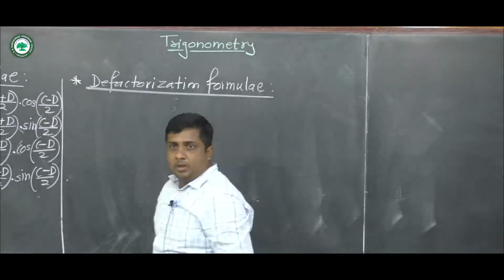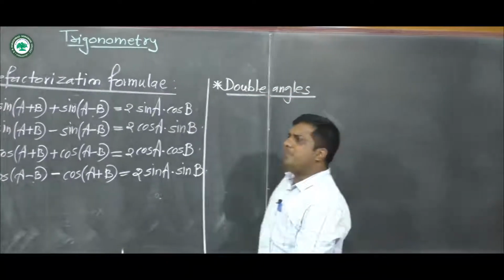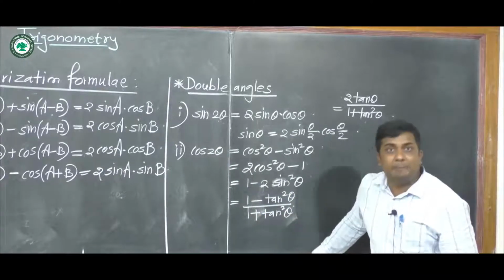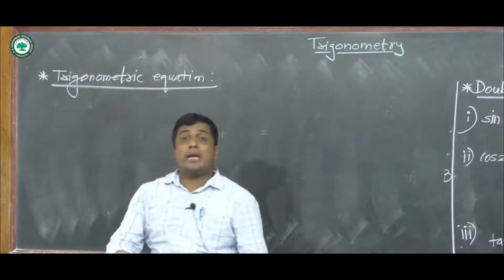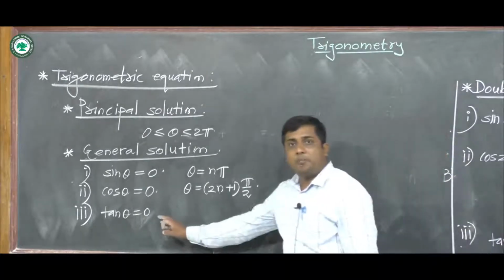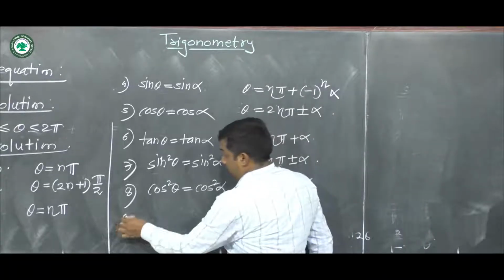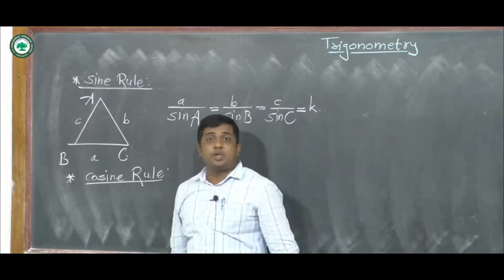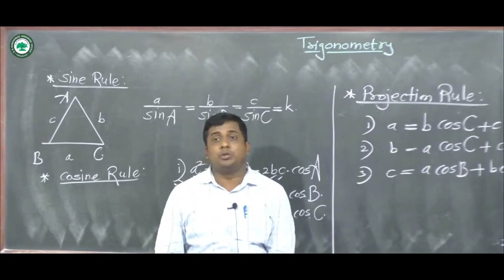Bridge Course (Math) || Topic: Trigonometry part 2 || By Rajale J.S.